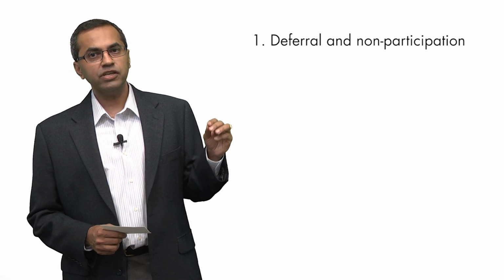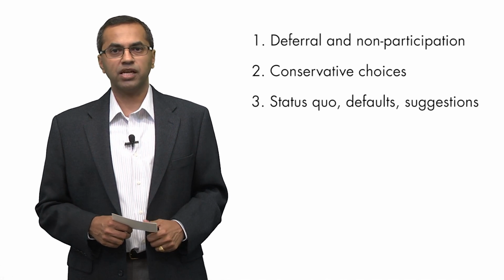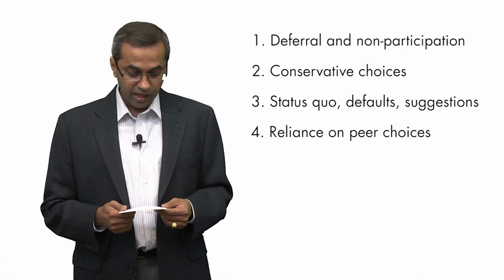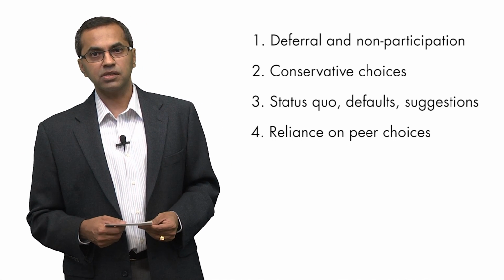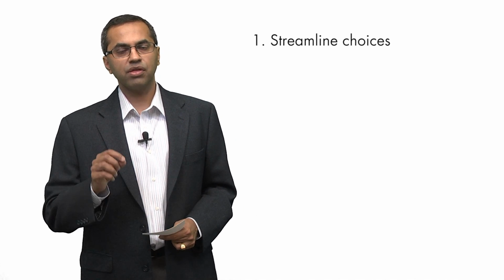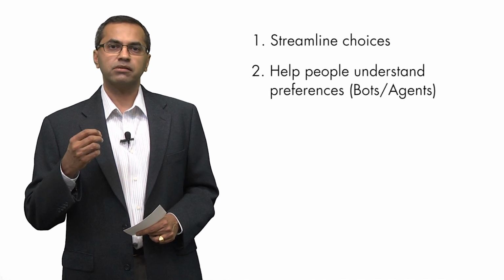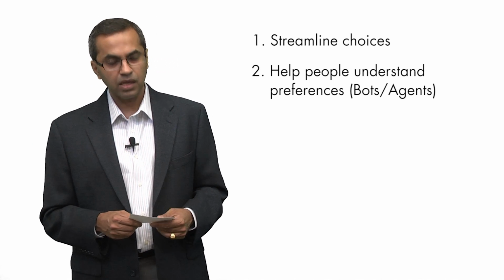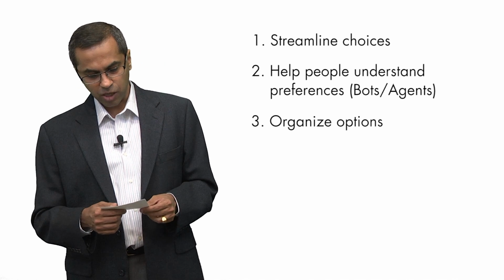BE101x-001-Week20203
Choice Overload: Consequences and Solutions